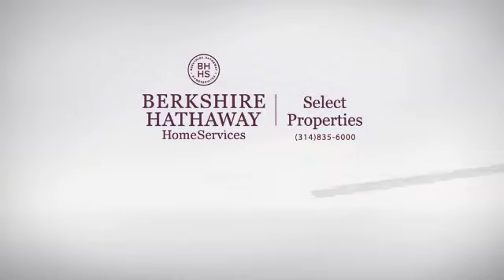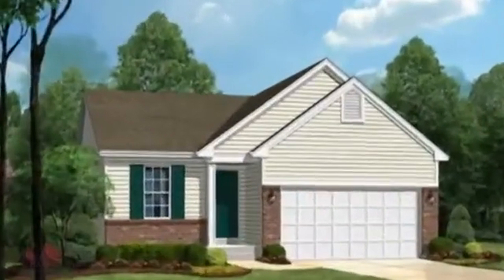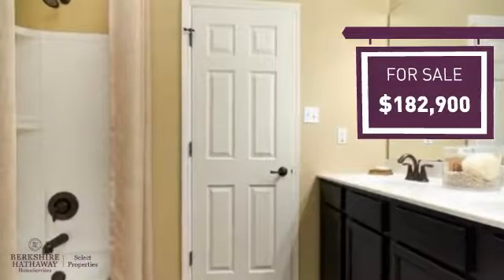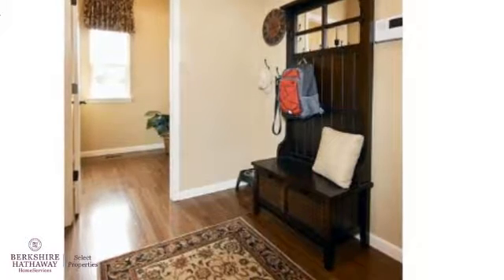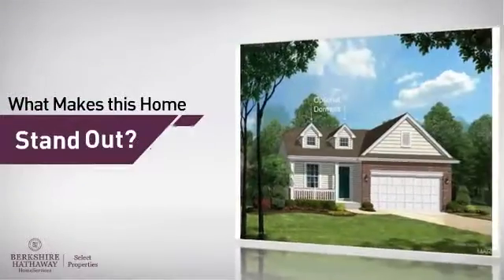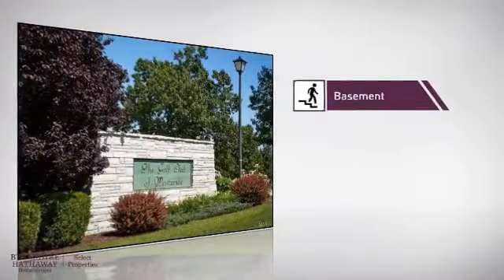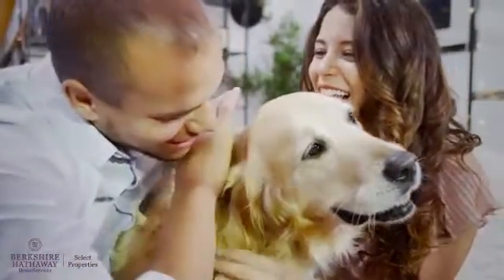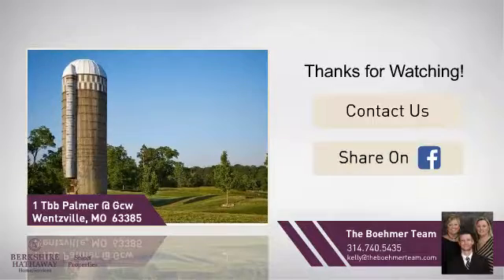Real Estate for sale in Wentzville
MLS#:13041838 ZIP:63385 pWelcome to Carefree Living by Payne Family Homes, now available in the fantastic Golf Club of Wentzville community! Combine stylish design trends and affordability with a great location and you have a winner!&nbsp; The Palmer is a 2 bedroom, 2 bath, FREE STANDING ranch with 1,605 square feet plus a Flex Room that can serve as an Office or 3suprd/sup bedroom.&nbsp; Enjoy the low maintenance, partial brick elevation or upgrade to one of 2 optional elevations. &nbsp;Features include: Large Kitchen and Caf&eacute; open to the Great Room, main floor laundry, walk in closet in Master Bedroom, brushed nickel door hardware, white 6 panel doors and trim, Whirlpool appliances, Jeld-wen Limited Lifetime Warranty windows, exposed aggregate driveways and private sidewalks, fully sodded yards, professional landscaping, irrigation system and more. A low monthly fee covers lawn, landscaping, irrigation, exterior maintenance (per CCR&rsquo;s) and some insurance. The Golf Club of Wentzville is nestled off of Hwy N in a quiet setting yet is near the restaurants and shopping on Wentzville Parkway. Owners have access to a community pool (annual fee) and are in close proximity to the Golf Club of Wentzville's 18 Hole Golf Course. &nbsp;/p